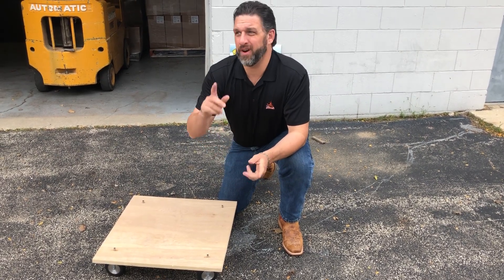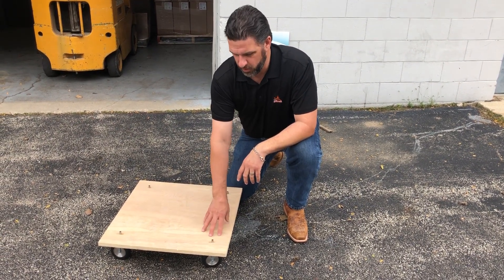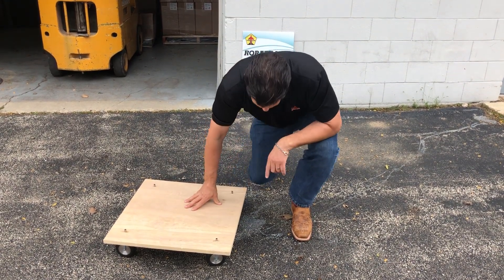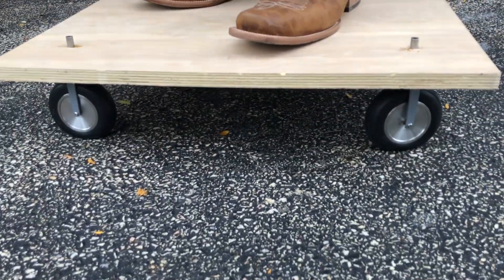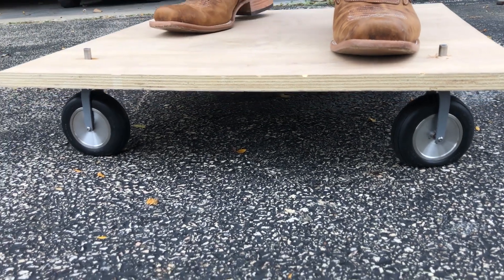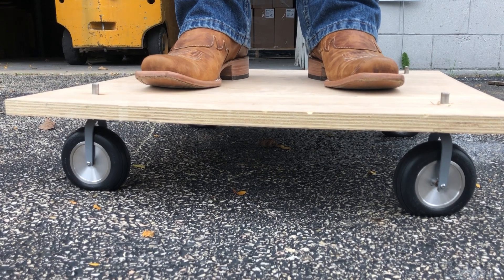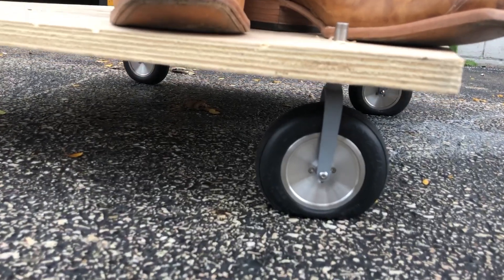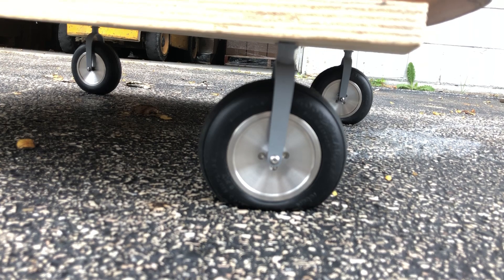Robart's Aluminum Tires Weight Demonstration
Here is a video demonstration on the reliability of our aluminum tires!

If you want to find out more about us and our products, check us out